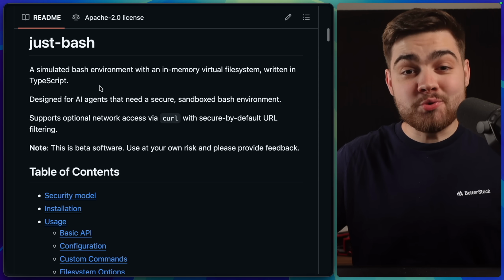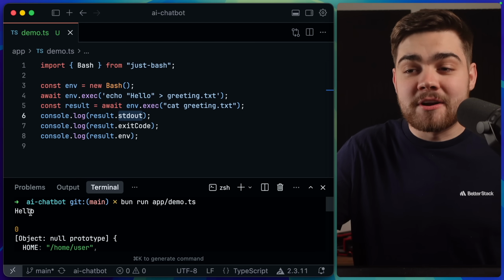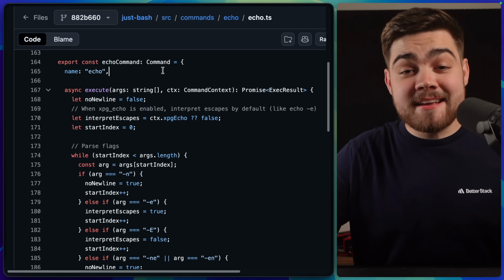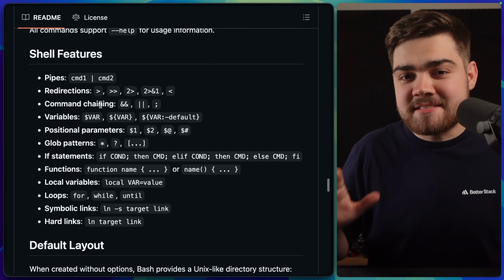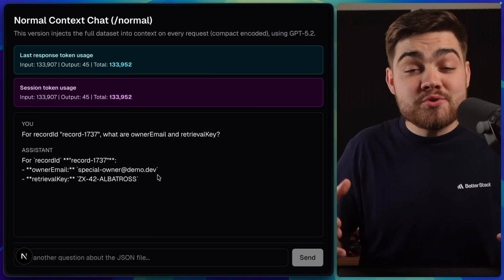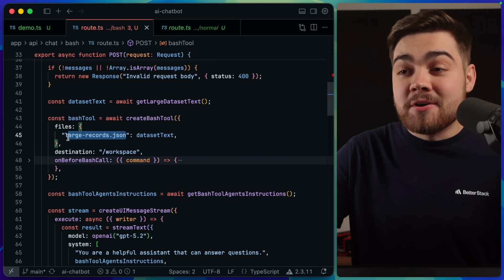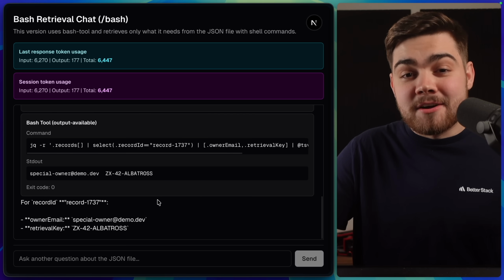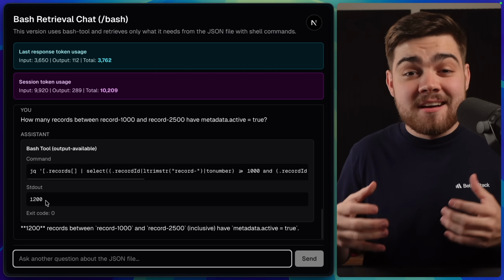This Makes AI Agents WAY More Powerful (just-bash)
AI agents are powerful, but giving them shell access usually means containers, servers, and a lot of infrastructure. What if you could give them Bash capabilities with literally zero setup? JustBash is a TypeScript implementation of Bash with an in-memory file system that's perfect for AI agents.

📌 Chapters:
0:00 Intro
0:30 GitHub
0:42 Simple Explainer
2:18 Supported Commands
2:44 Why?